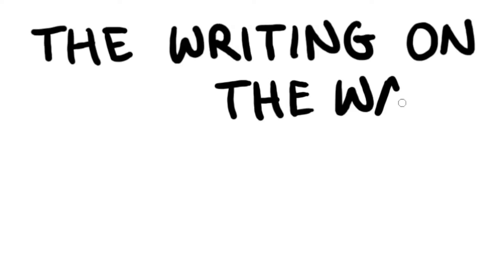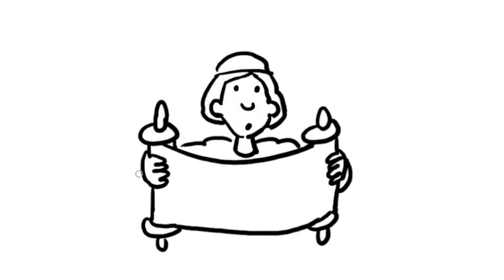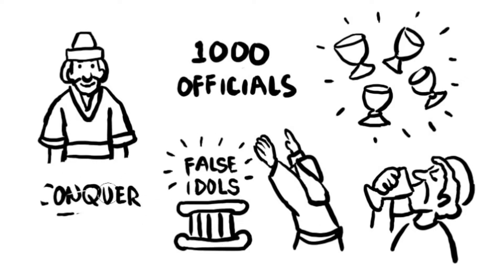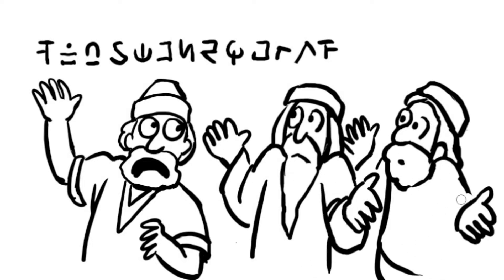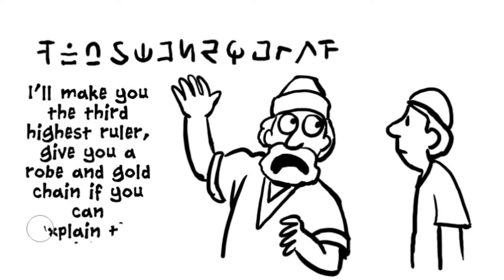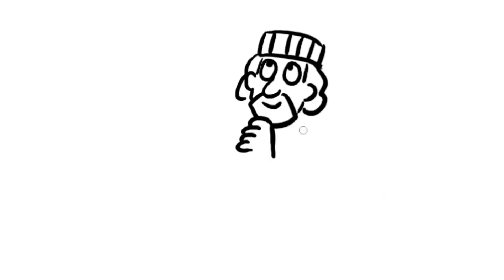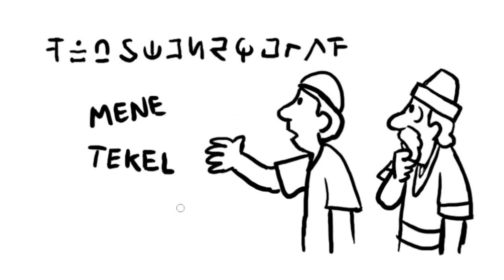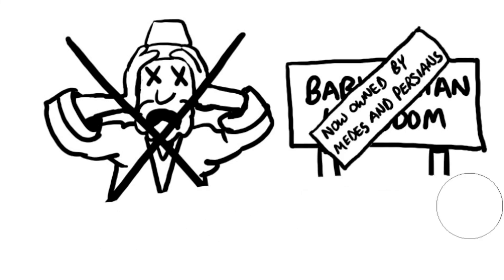The Writing on the Wall Bible Animation (Daniel 5)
PERMISSION STATEMENT: By viewing this video, we ask that you abide by the following intellectual property rights requirements: This animation is available free to view for personal use. For all other purposes (such as showing it to larger groups at schools, churches, events, large gatherings of ten or more people, etc.) you will need to purchase the animation (which has no ads or YouTube cards) on DVD from the publisher at the link below …

On each of Ron’s Bible Story animations students listen to the Bible account and music while watching the story being illustrated in a simple, captivating way. Each fun, humorous, memorable animation lasts 3-5 minutes.

In this animation God uses Daniel to interpret for the king some mysterious writing on the wall.

The Handwriting on the Wall (Daniel 5:1-28)
1 King Belshazzar made a great feast for a thousand of his lords and drank wine in front of the thousand ... 5 Immediately the fingers of a human hand appeared and wrote on the plaster of the wall of the king's palace, opposite the lampstand. And the king saw the hand as it wrote. 6 Then the king's color changed, and his thoughts alarmed him; his limbs gave way, and his knees knocked together ...

Daniel Interprets the Handwriting
13 Then Daniel was brought in before the king. The king answered and said to Daniel, “You are that Daniel, one of the exiles of Judah, whom the king my father brought from Judah. 14 I have heard of you that the spirit of the gods is in you, and that light and understanding and excellent wisdom are found in you. 15 Now the wise men, the enchanters, have been brought in ... but they could not show the interpretation of the matter. 16 But I have heard that you can give interpretations and solve problems. Now if you can read the writing and make known to me its interpretation, you shall be clothed with purple and have a chain of gold around your neck and shall be the third ruler in the kingdom.” 17 Then Daniel answered and said before the king, “Let your gifts be for yourself, and give your rewards to another. Nevertheless, I will read the writing to the king and make known to him the interpretation. 18 O king, the Most High God gave Nebuchadnezzar your father kingship and greatness and glory and majesty. 19 And because of the greatness that he gave him, all peoples, nations, and languages trembled and feared before him. Whom he would, he killed, and whom he would, he kept alive; whom he would, he raised up, and whom he would, he humbled. 20 But when his heart was lifted up and his spirit was hardened so that he dealt proudly, he was brought down from his kingly throne, and his glory was taken from him. 21 He was driven from among the children of mankind, and his mind was made like that of a beast, and his dwelling was with the wild donkeys. He was fed grass like an ox, and his body was wet with the dew of heaven, until he knew that the Most High God rules the kingdom of mankind and sets over it whom he will. 22 And you his son, Belshazzar, have not humbled your heart, though you knew all this, 23 but you have lifted up yourself against the Lord of heaven. And the vessels of his house have been brought in before you, and you and your lords, your wives, and your concubines have drunk wine from them. And you have praised the gods of silver and gold, of bronze, iron, wood, and stone, which do not see or hear or know, but the God in whose hand is your breath, and whose are all your ways, you have not honored. 24 “Then from his presence the hand was sent, and this writing was inscribed. 25 And this is the writing that was inscribed: Mene, Mene, Tekel, and Parsin. 26 This is the interpretation of the matter: Mene, God has numbered the days of your kingdom and brought it to an end;

Ron’s mission of using cartoons as a communications vehicle for spreading God's Truths is dependent upon faithful supporters like yourself. Please visit CartoonWorks.com to make a donation as well as to enjoy and/or purchase more of Ron’s amazing work. You will fall in love with his inspirational, humorous, and exciting creativity.

Here are some of the resources CartoonWorks.com has to offer for Home School families, Christian Schools, Church Pastors, Children’s Ministries, Youth Leaders, Christian Workers, Mission Organizations, Christian parents, etc.
- 28,000 clip art images
- 75 cartoon tracts
- 1,000 full page episodic humorous Christian comic strips
- Hundreds of single panel cartoons
- 50 Bible Story whiteboard style animations
- 29 Learn-How-to-Draw (with a Christian purpose) videos
- 4 Stinky Stevens children’s books with more books to come
- Coloring pages, fun puzzles, and much, much more